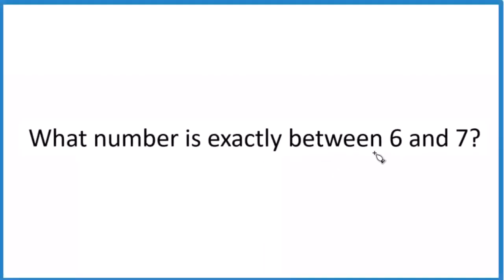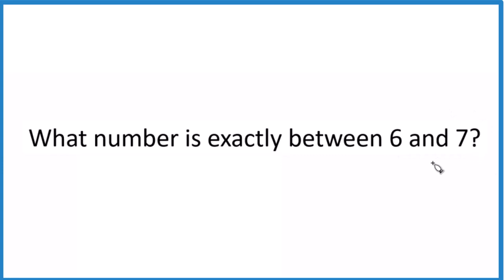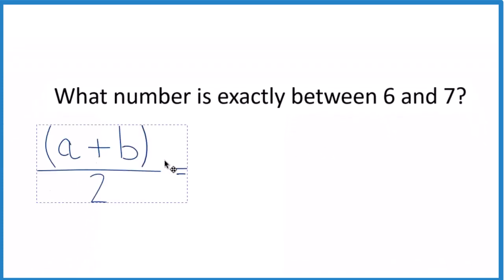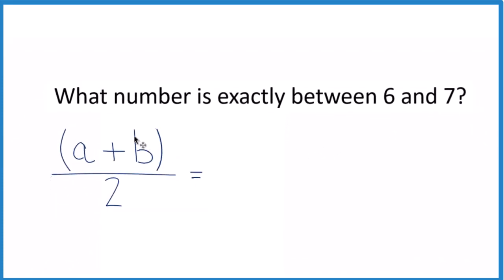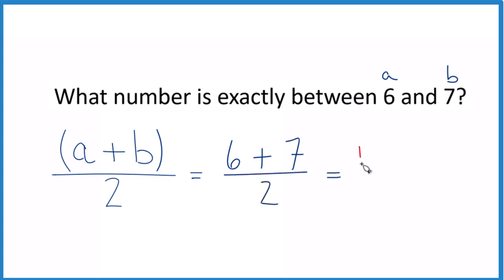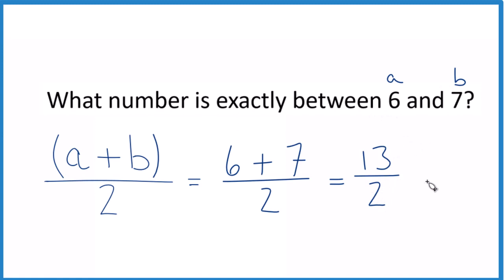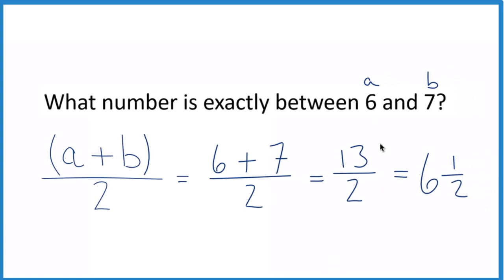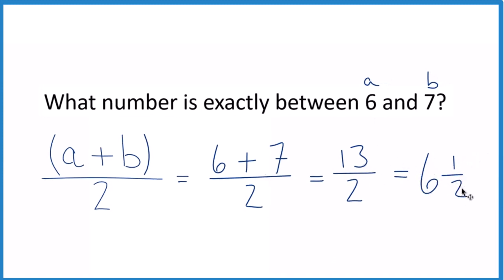What number is exactly between 6 and 7?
To find the number exactly between 6 and 7 using the formula (a + b) / 2, follow these steps:

Identify the given numbers: In this case, you have a = 6 and b = 7.

Apply the formula: Plug the values of a and b into the formula (a + b) / 2.

We can write 13/2 as a mixed number, 6 ½. As a decimal, this is 6.5.

So, the number exactly between 6 and 7 is 6.5.

This method is particularly useful when dealing with very large or very small numbers because it avoids potential errors that could arise from visual estimation on a number line.

In this case, even if you were to reason it out on a number line, you would come to the same conclusion: the midpoint between 6 and 7 is indeed 6.5.